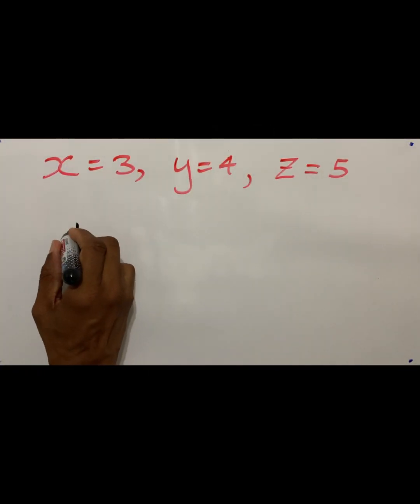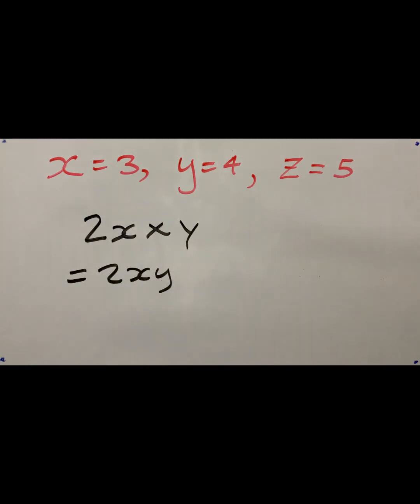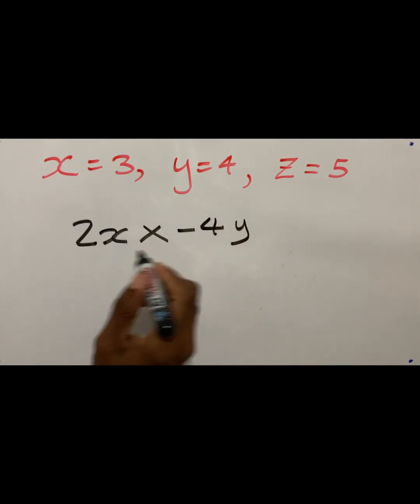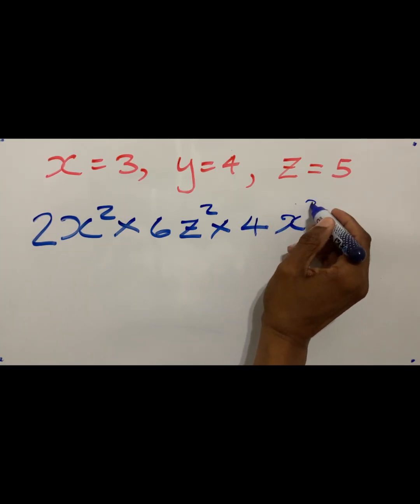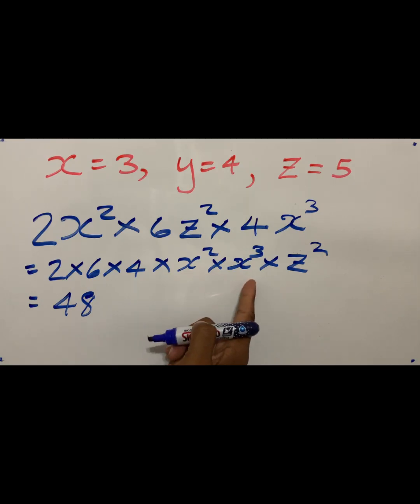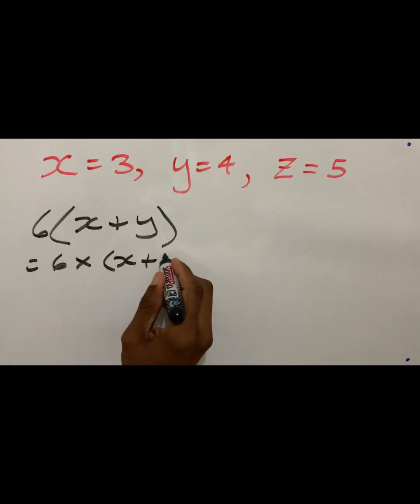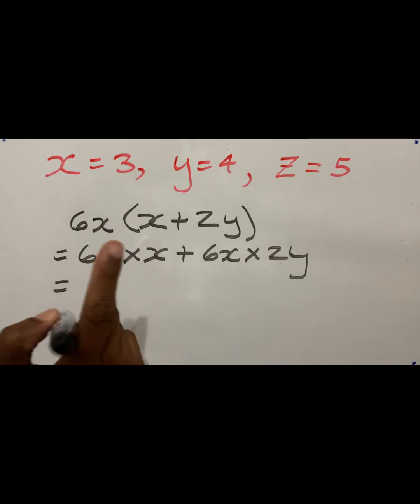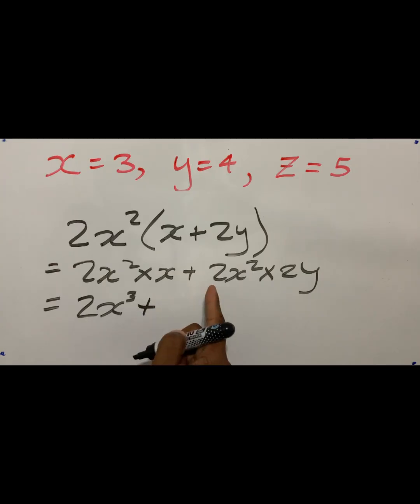MASTER MULTIPLICATION in ALGEBRA 101 MATHEMATICS pt. 2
Master multiplication in ALGEBRA